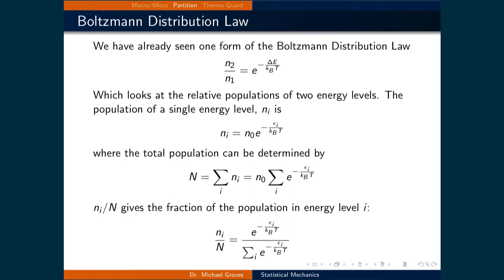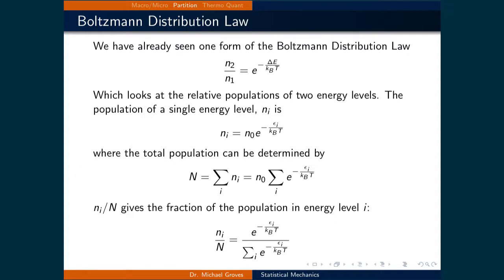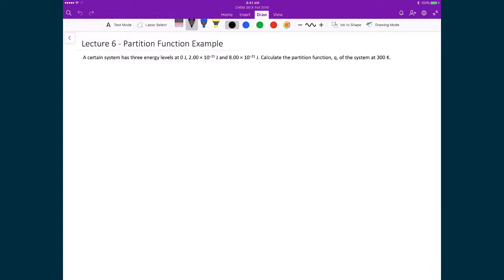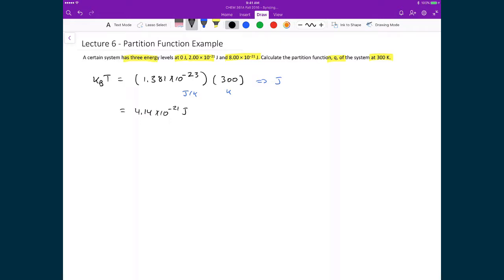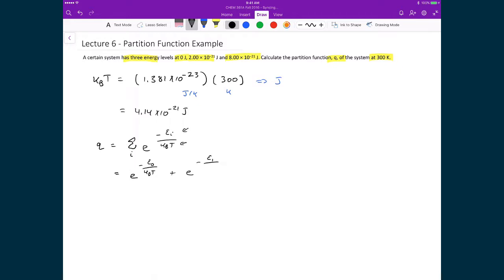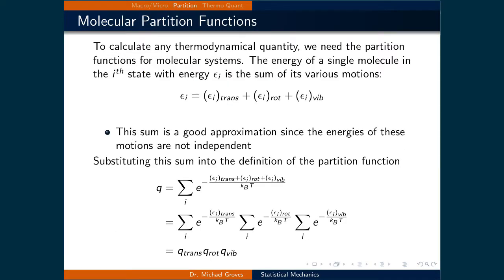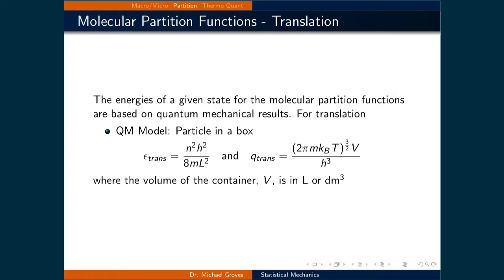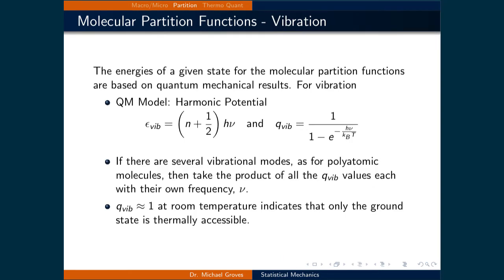Lecture 6 (2 of 4) - Partition Functions